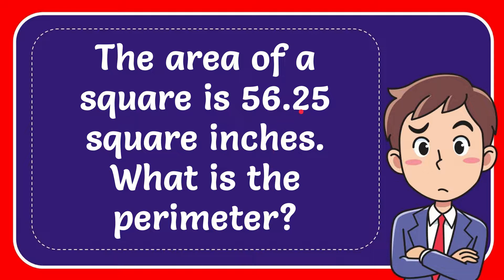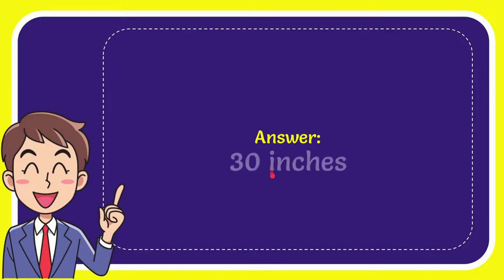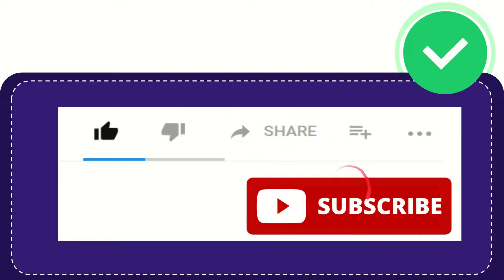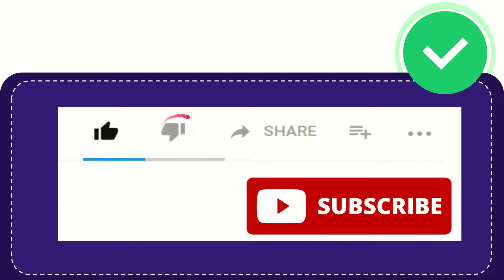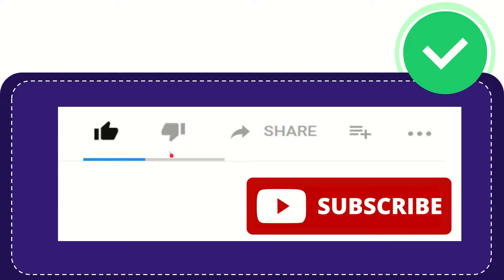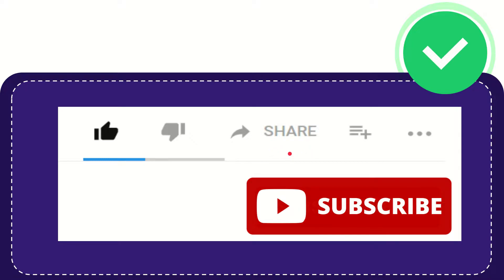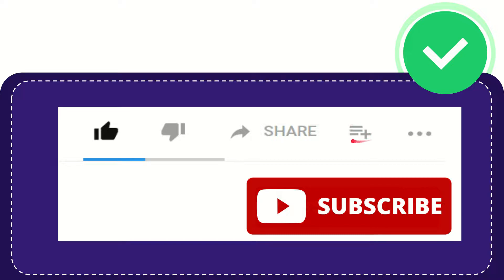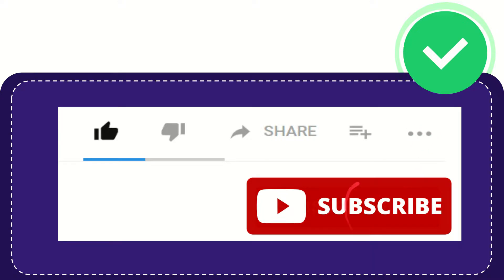The area of a square is 56.25 square inches. What is the perimeter?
The area of a square is 56.25 square inches. What is the perimeter? NEW VIDEO#